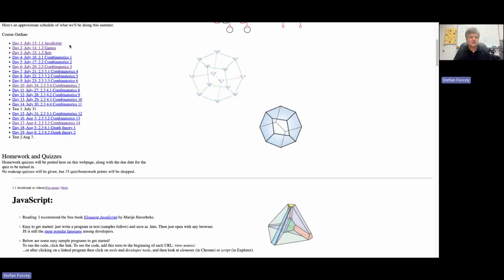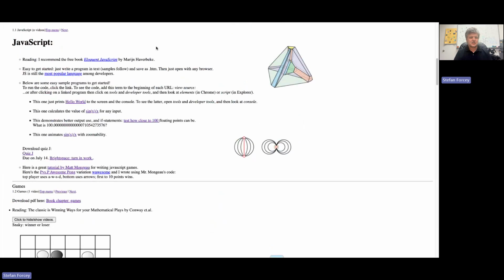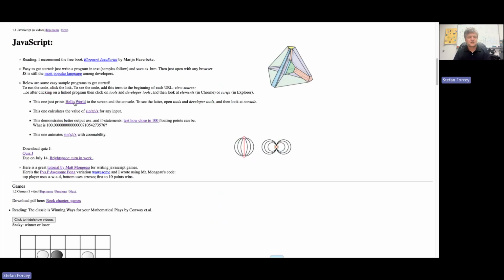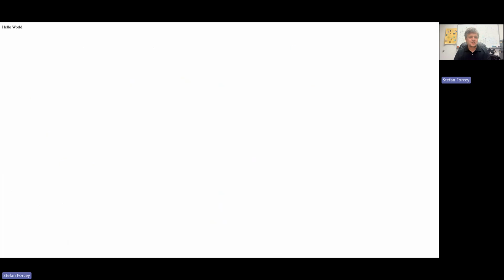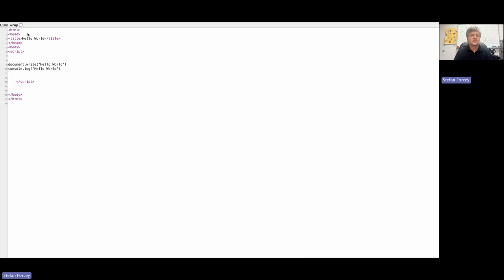Welcome to Combinatorial Math with JavaScript 20260701 153321 Meeting Recording